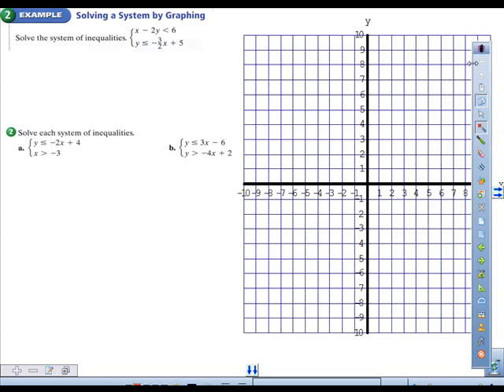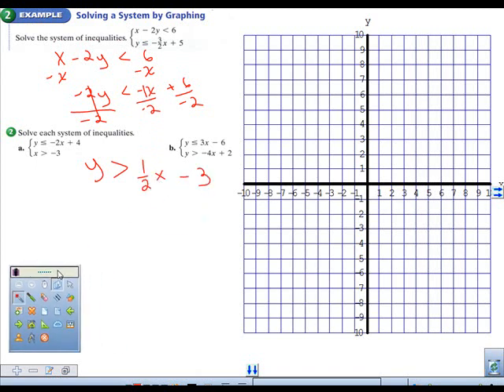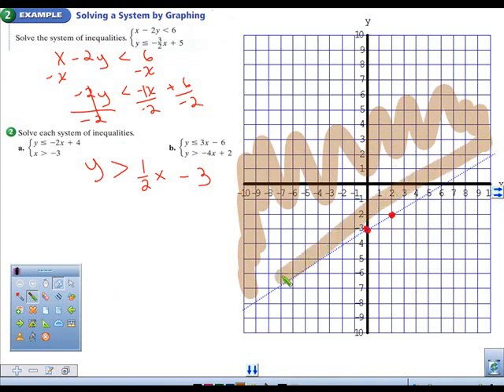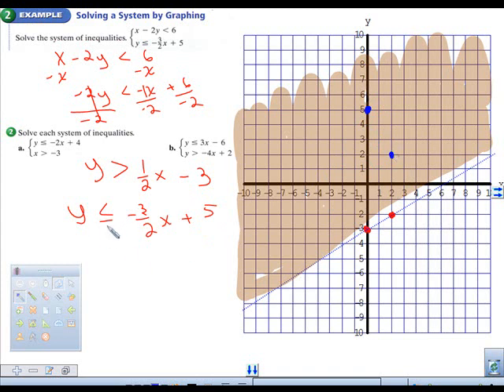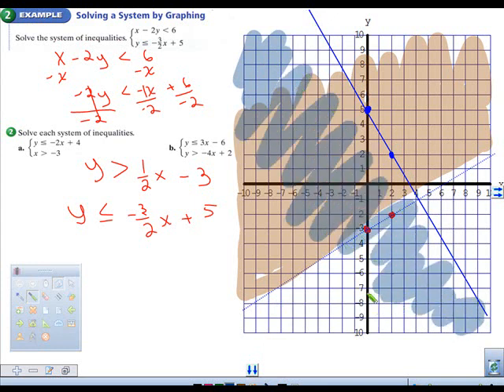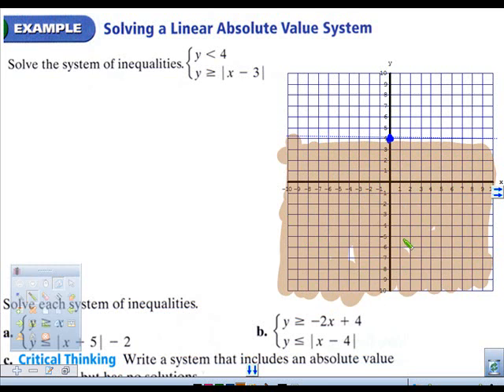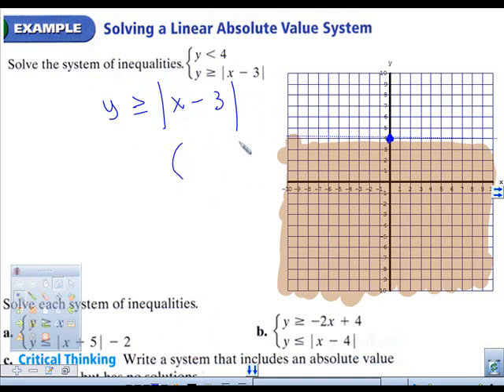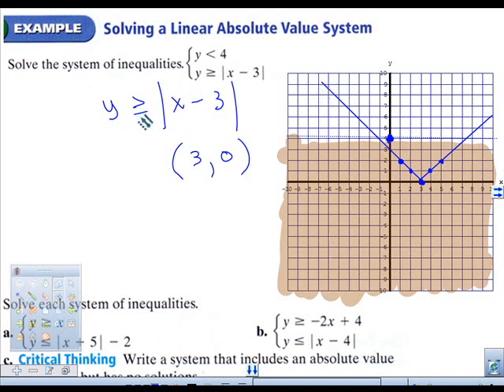3 3 systems inequalities